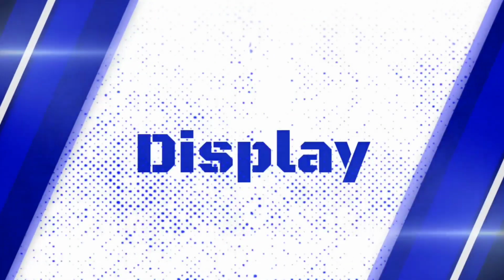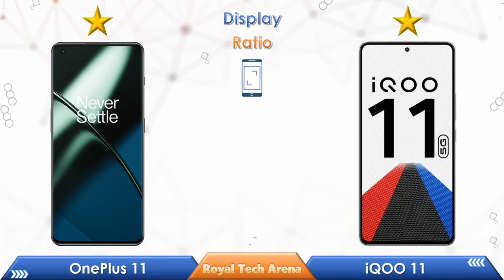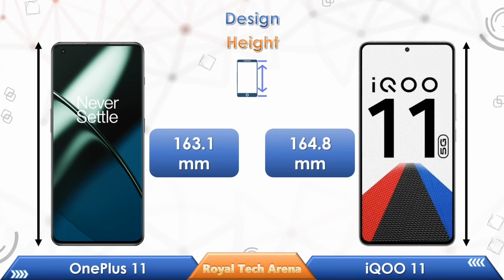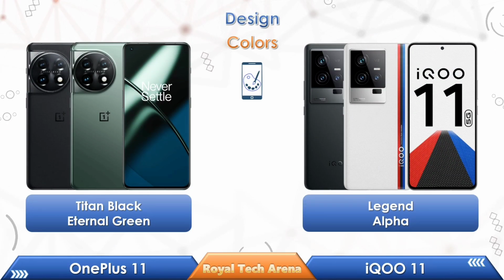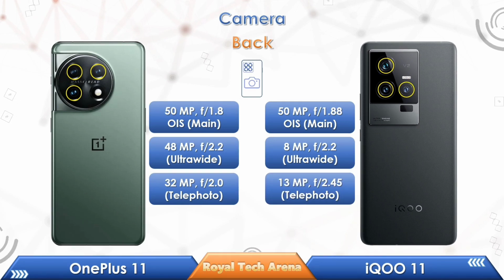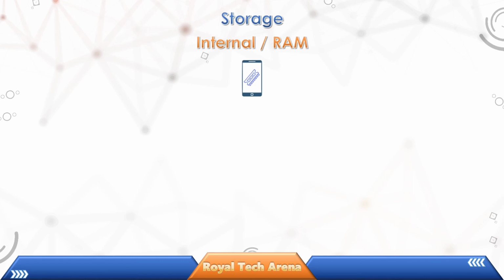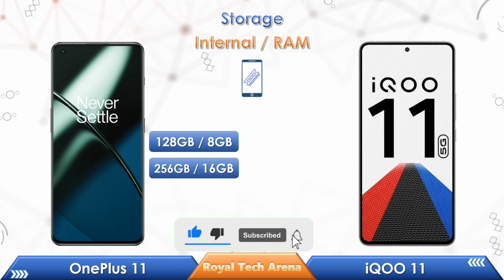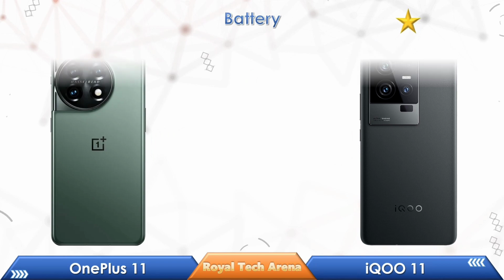OnePlus 11 vs iQOO 11 // Which One is Best 🤔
Hello Friends,
In this video you can watch Detailed & Full Specs comparison between
vs
👉 OnePlus 11
🔹 6.7 Inches, Amoled, 120Hz
🔹 Snapdragon 8 Gen 2
🔹 50 MP + 48 MP + 32 MP
🔹 16 MP
🔹 5000 mAh,
🔹 100W Fast charge
🔹 Android 13
🔹 Oxygen OS

👉 IQOO 11
🔸 6.78 Inches, Amoled, 144Hz
🔸 50 MP + 13 MP + 8 MP
🔸 16 MP
🔸 5000 mAh,
🔸 120W Fast charge
🔸 Android 12
🔸 Funtouch OS

OnePlus 11

IQOO 11
Official Links 🔗

Timestamps ⏲️
00:00 introduction
00:23 Display
01:35 Design
02:31 Camera
03:34 Chipset
04:24 Storage
04:55 Battery
05:16 Connectivity
05:59 Antutu Score
06:15 Price

Note:
🔸 This Comparison Based on Specs and it doesn't define who is winner.
🔸 Price may different upon the Region & Time  ________________________________________________________